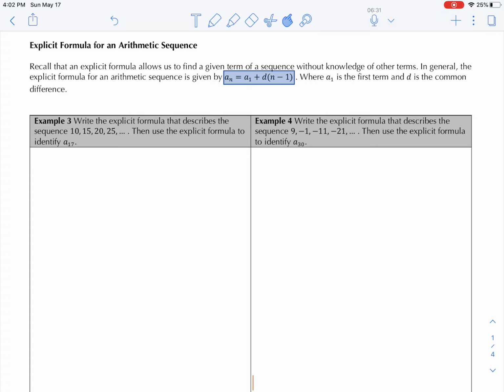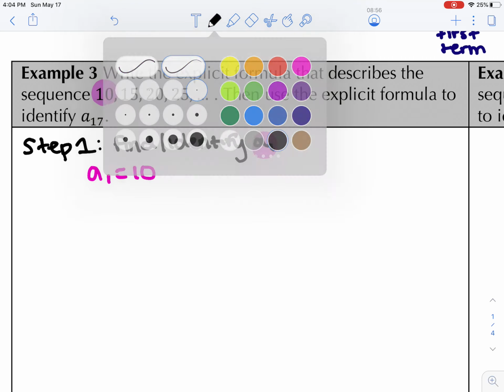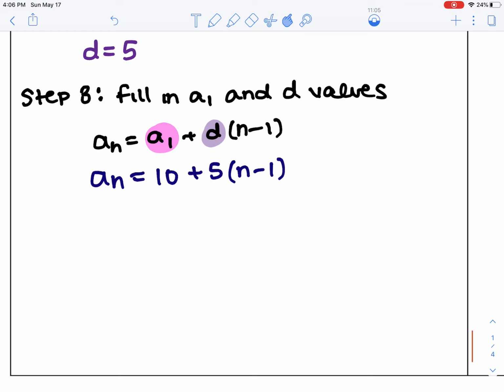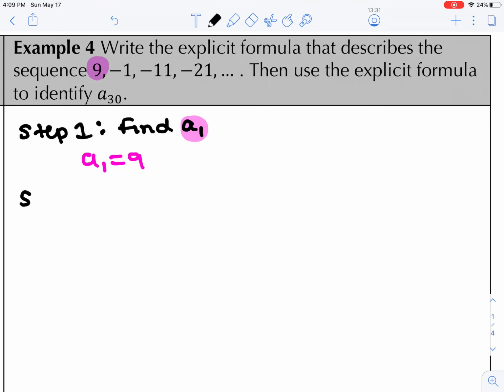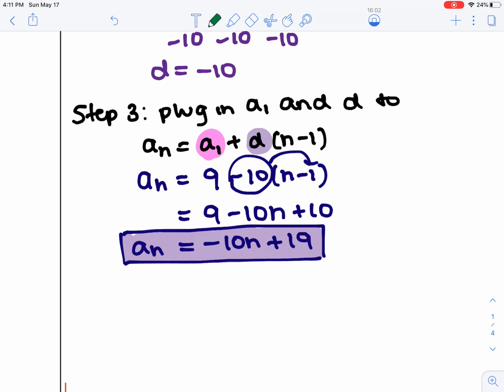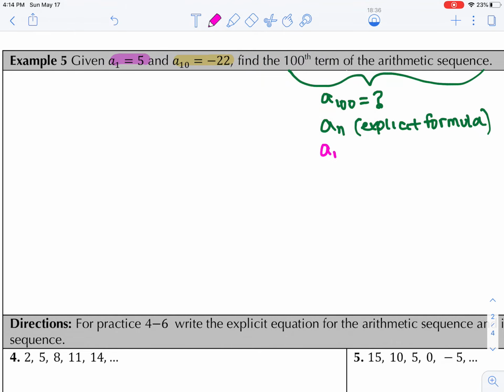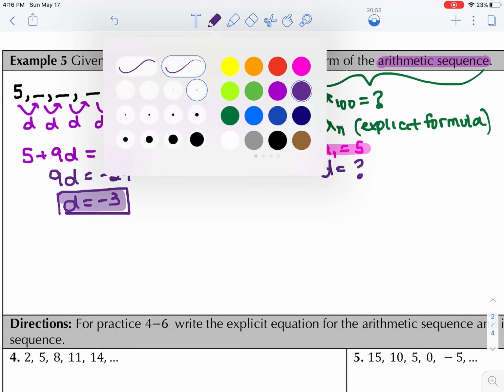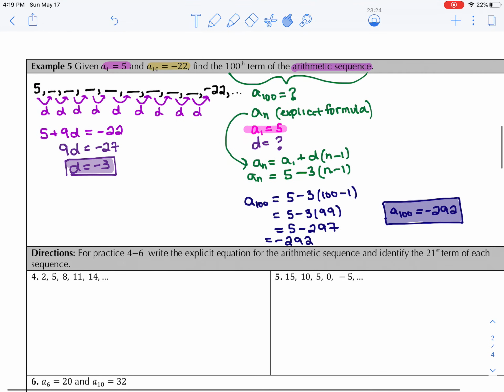Arithmetic Sequences Example 3, 4, 5